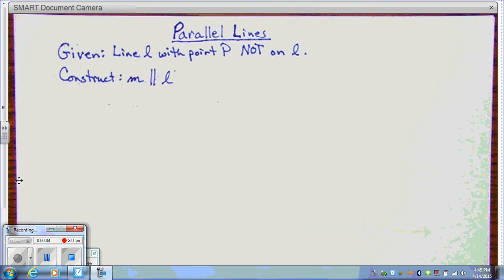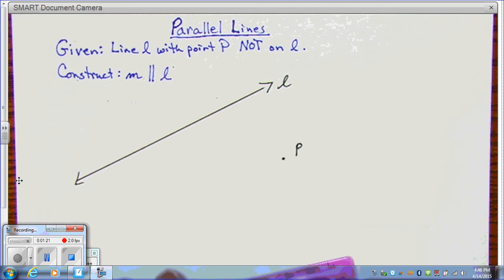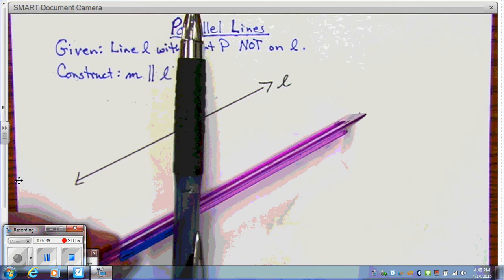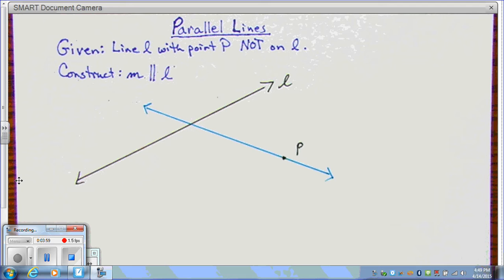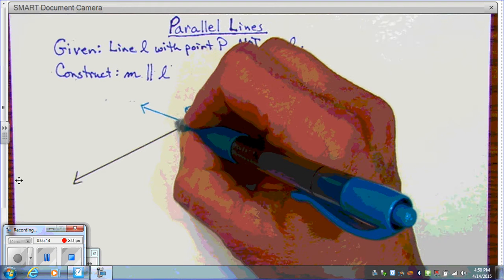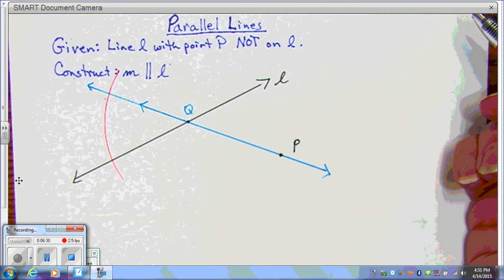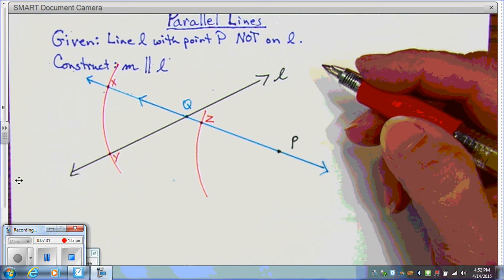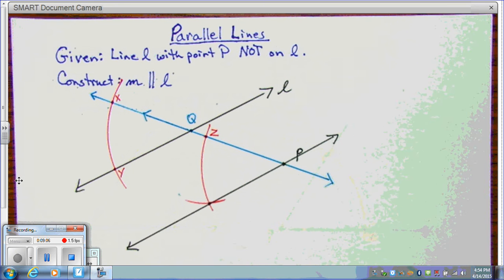Construct Parrallel Lines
Geometry Construction of Parallel Lines